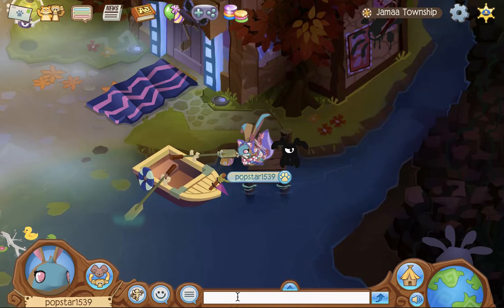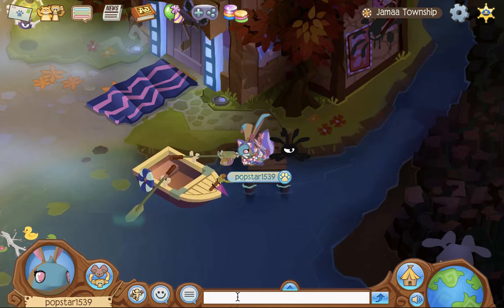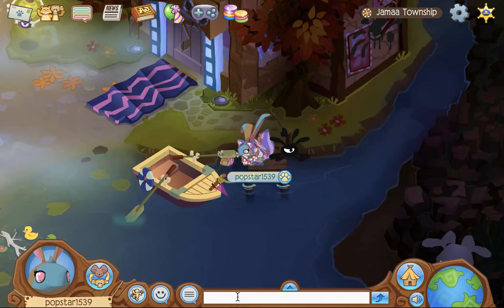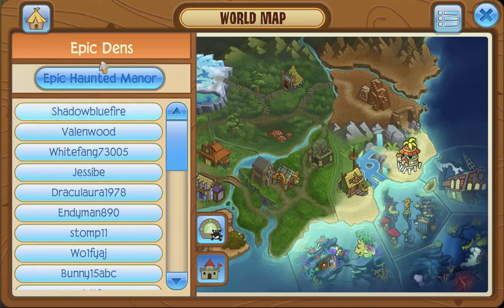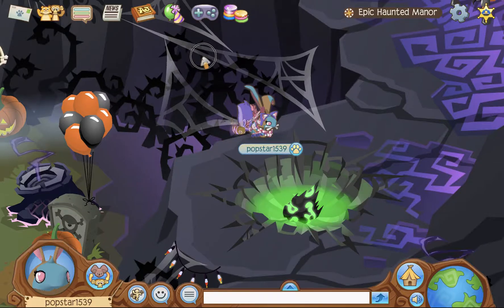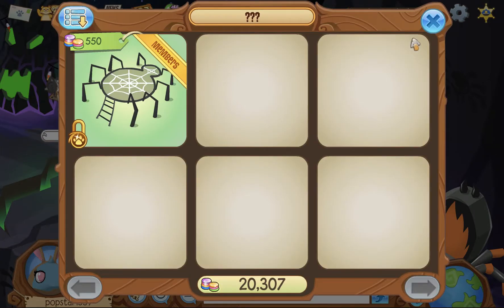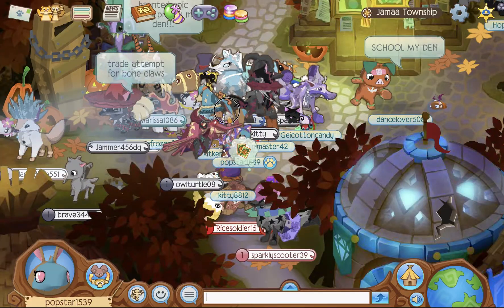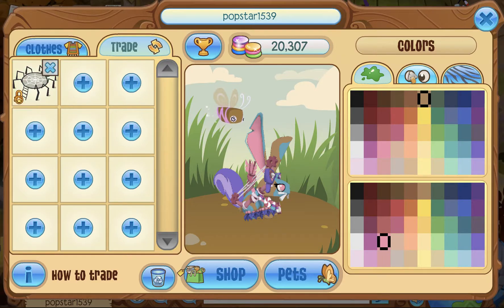New Scam in AJ-Spider Trampoline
So today I am here to talk about an item that can be found in the Halloween AJHQ Epic Den. The Spider Trampoline has been advertised by scammers as a "promo" to jammers that are oblivious of the fact that they are not a promo. Beware of this scam.